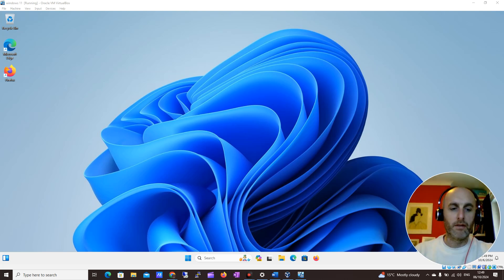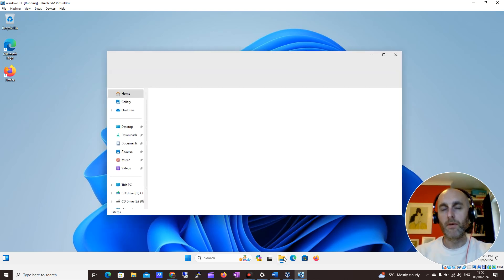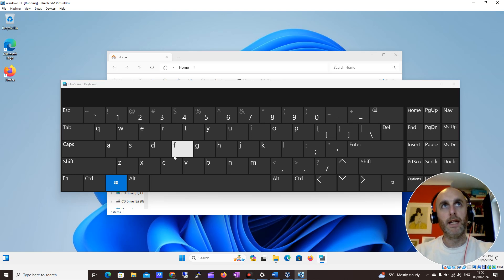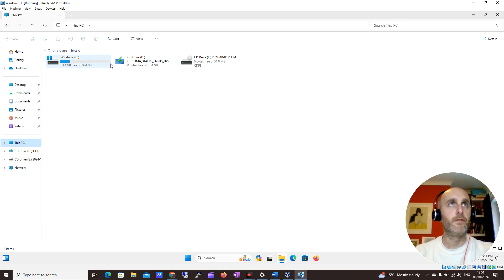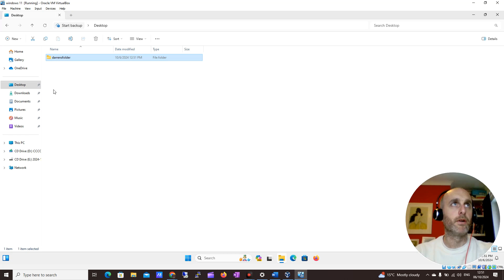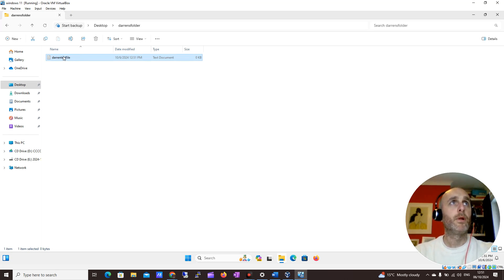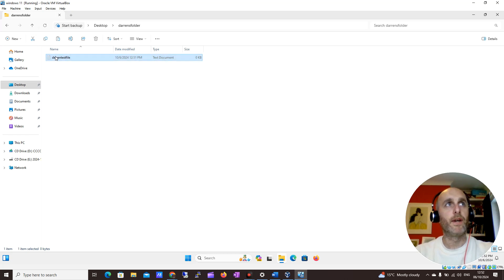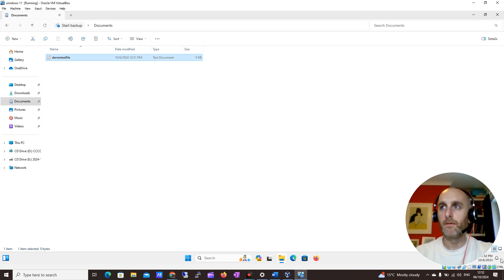How To Use The File Explorer on Windows 11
In this windows 11 Tutorial for beginners or seniors you will see how to use the windows file explorer in windows 11. You will first see how to open the windows file explorer by hitting the folder or by using the file explorer short cut by pressing windows and e together. You will also see how to copy and paste a folder or files on windows 11. By the end of this short windows tutorial you will know how to navigate the file explorer on windows 11 with ease!